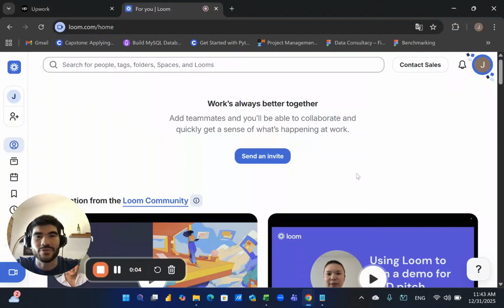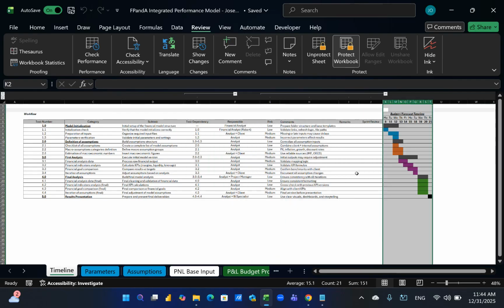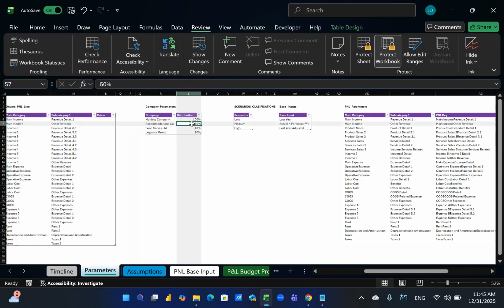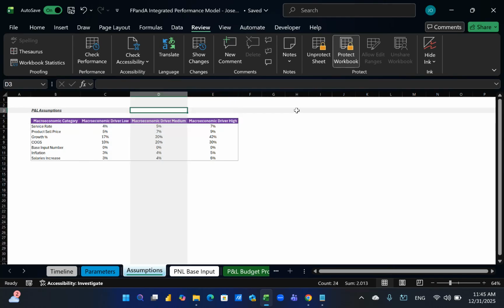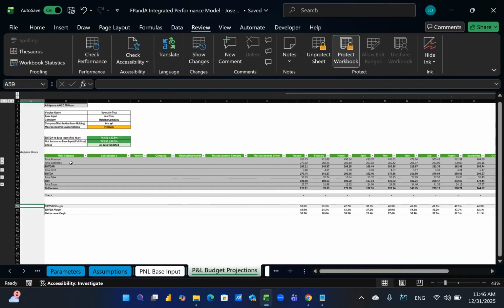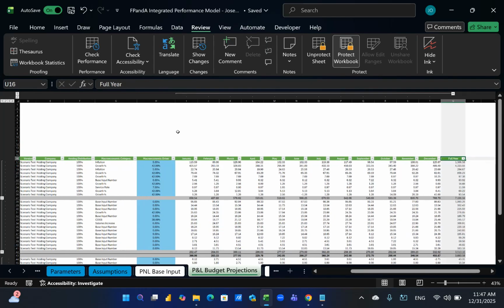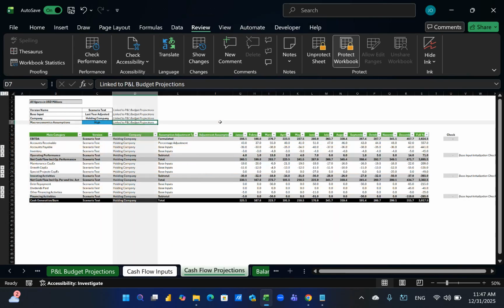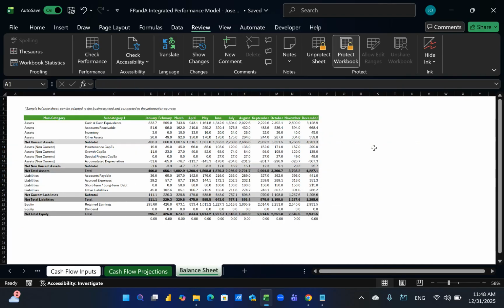Creating Financial Projections Income Statement, Cash Flow, and Balance Sheet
📊 Integrated Financial Projection Model (P&L · Cash Flow · Balance Sheet)

This project showcases an end-to-end financial projection model built in Excel, designed to forecast and analyze a company’s Income Statement, Cash Flow, and Balance Sheet in a fully integrated and structured way.

The model follows a professional FP&A methodology, where assumptions and parameters drive performance, cash generation, and financial position over time. It is built to be flexible, transparent, and easy to adapt to different companies, scenarios, and planning needs.